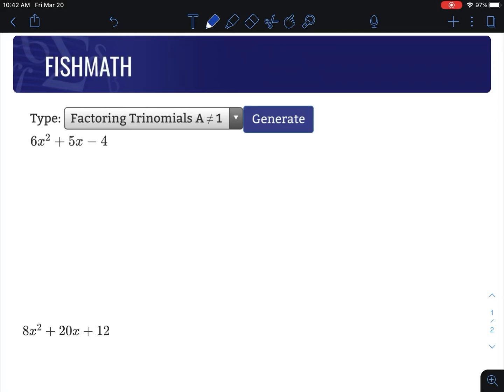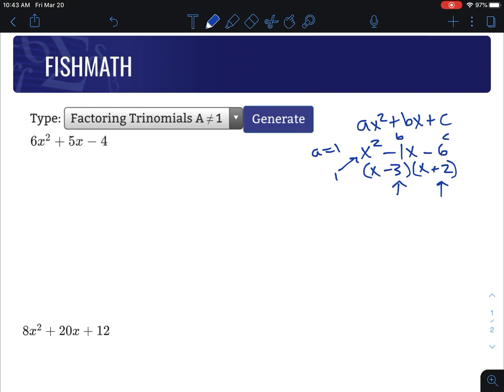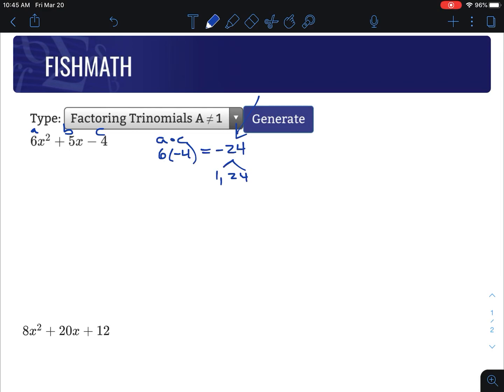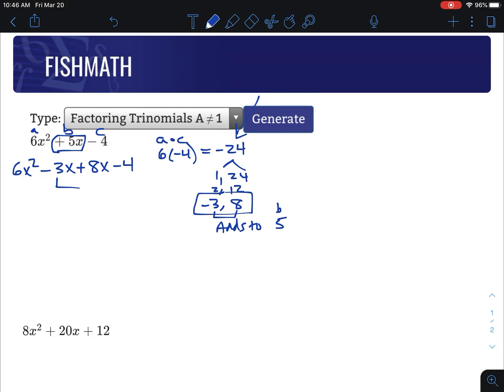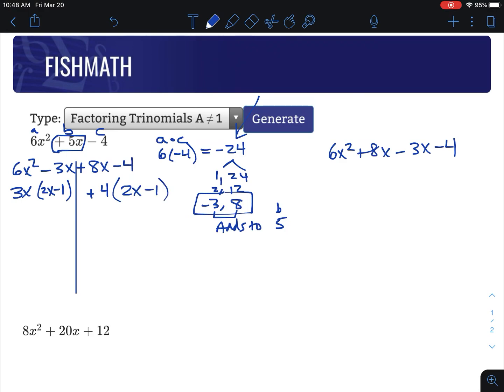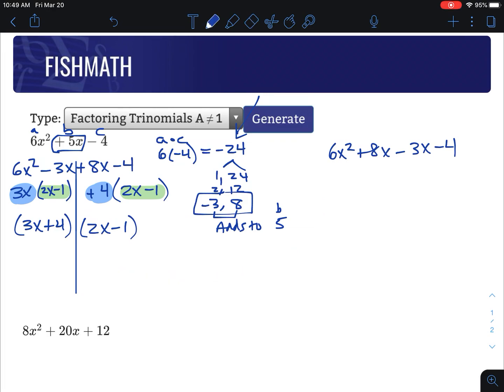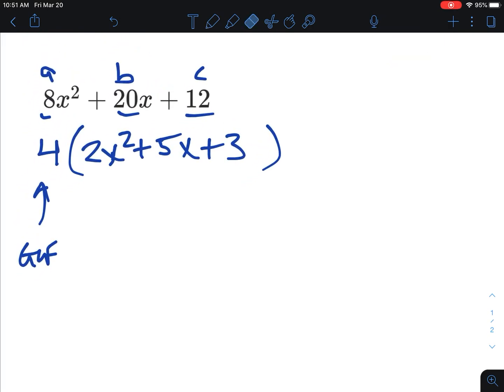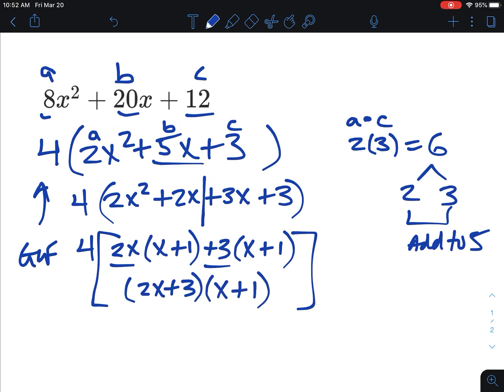Polynomial Operations - Factoring “Tricky” Trinomials when A is not 1 - FishMath.com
In this video we look at how to factor a trinomial when the leading coefficient isn't 1.